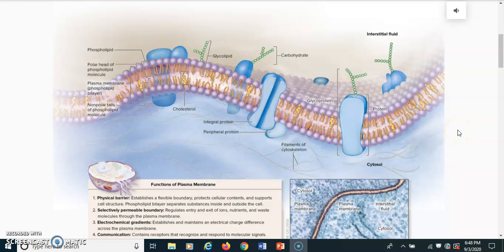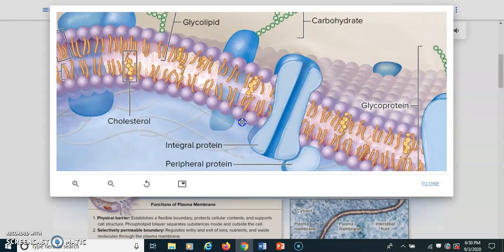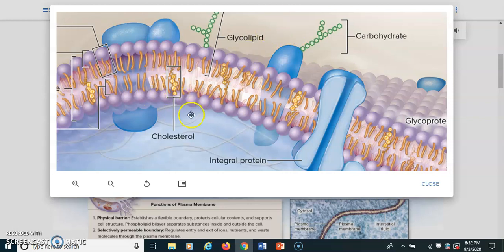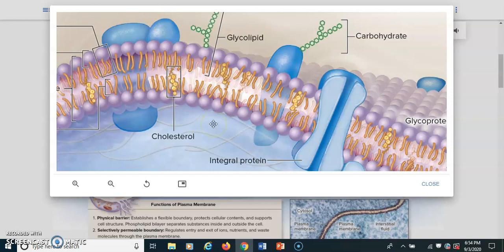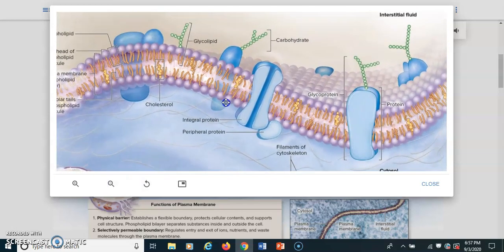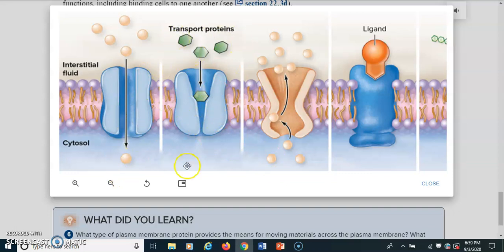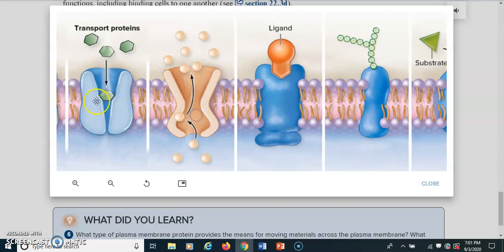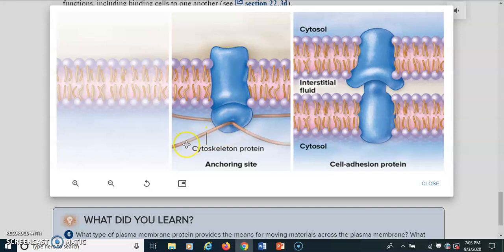Plasma Membrane and Membrane Proteins